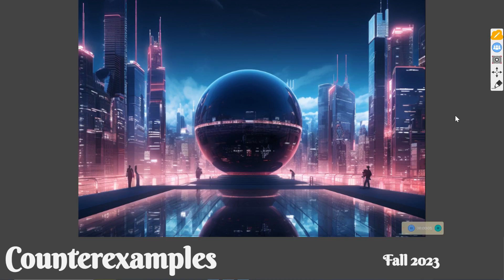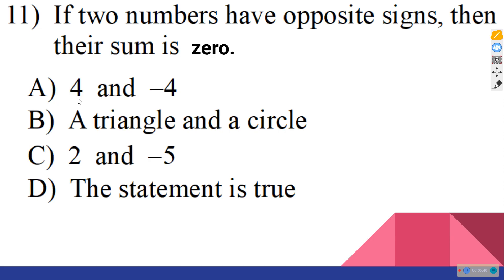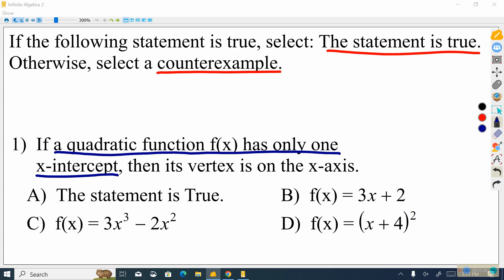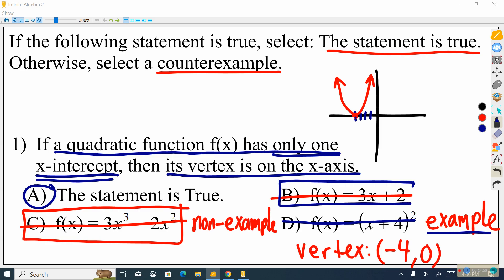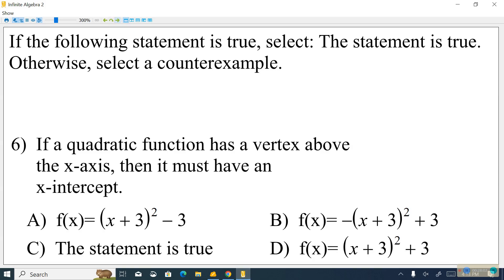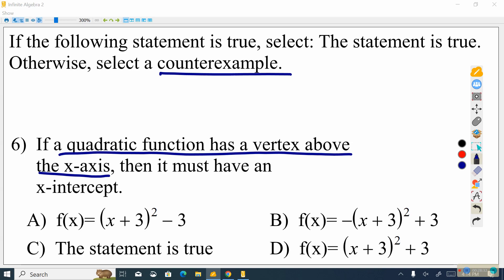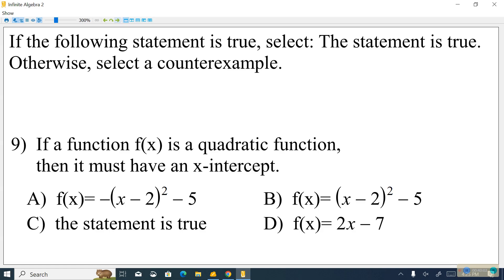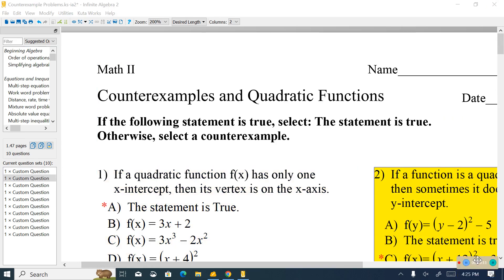Counterexamples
Practice the multiple choice problems on counterexamples and quadratic functions